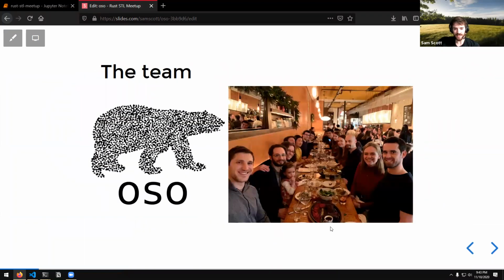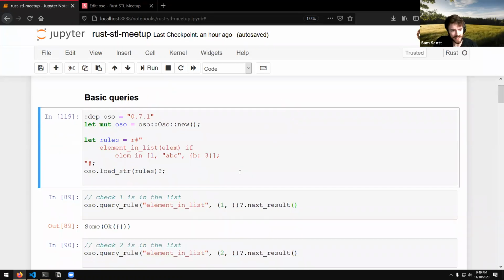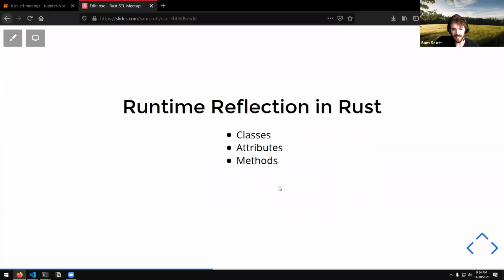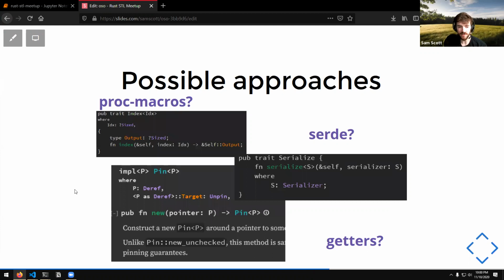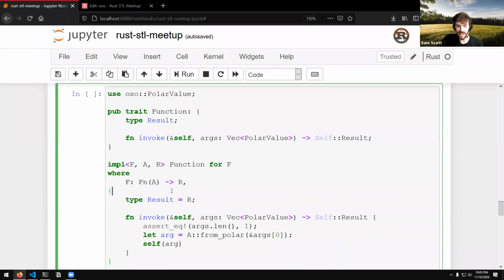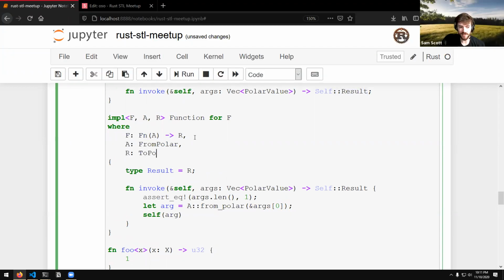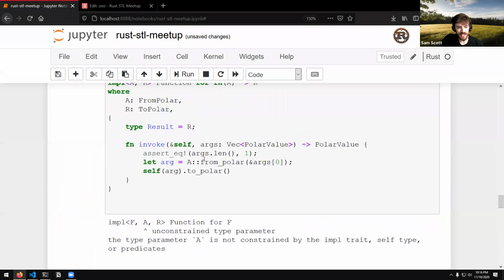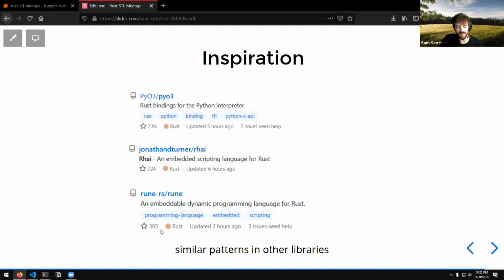Building a runtime reflection system for Rust 🦀️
oso Cofounder/CTO, Sam Scott, led a talk on building a runtime reflection system for Rust. In this talk, you'll learn about ways to make Rust behave more like a dynamic programming language.